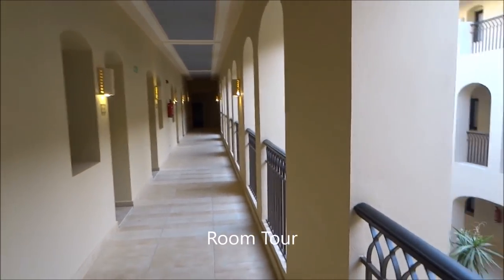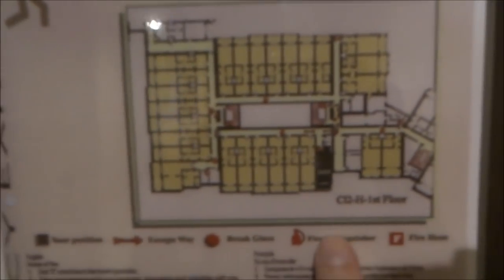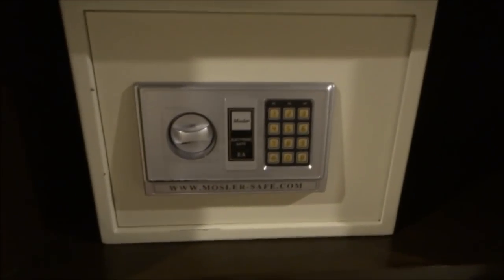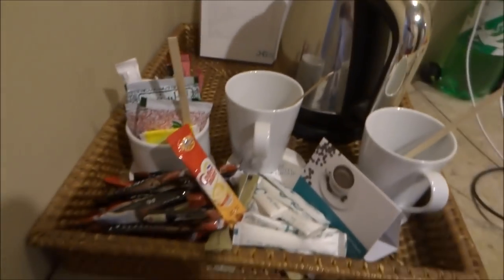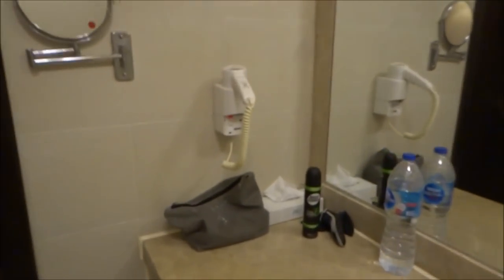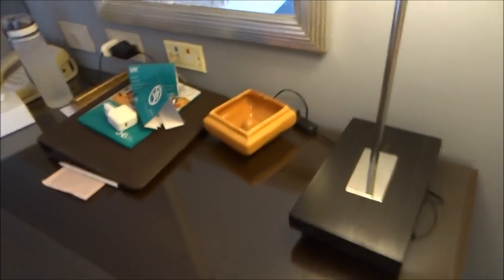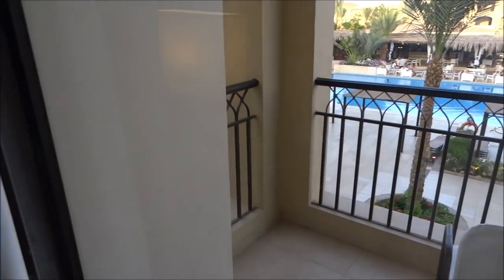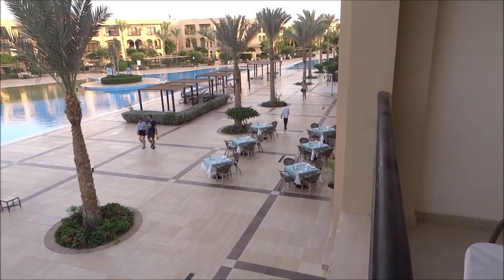Jaz Aquamarine, Hurghada, 2019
Jaz Aquamarine, Hurghada, Egypt with First Choice Holidays in May 2019